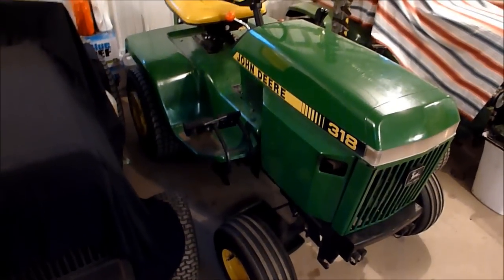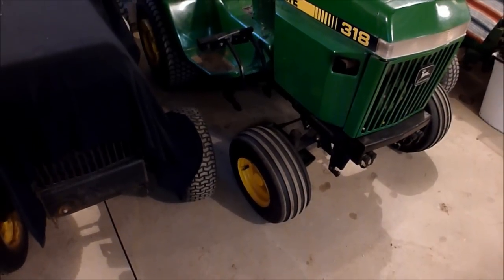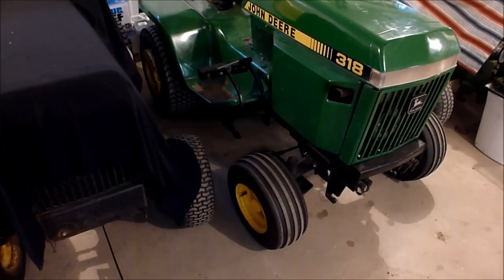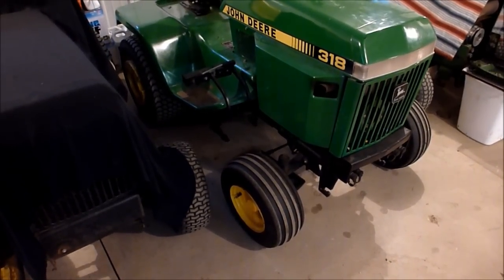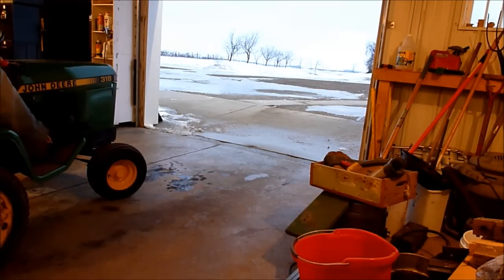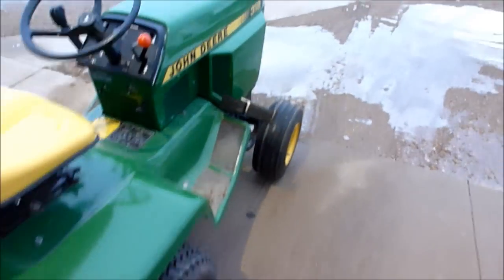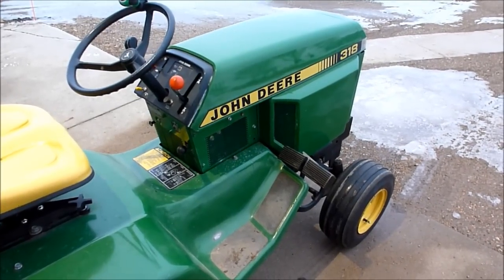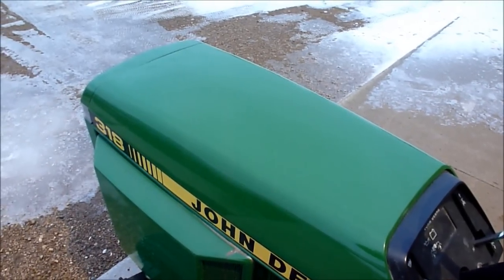Dragging the John Deere 318 Out of its Nap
Decided I needed to pay attention to the vintage lawn and garden Deere's for a little bit. So a little maintenance and talking about the 318. Kind of sad I have only put 16 hours on it since July 2015.